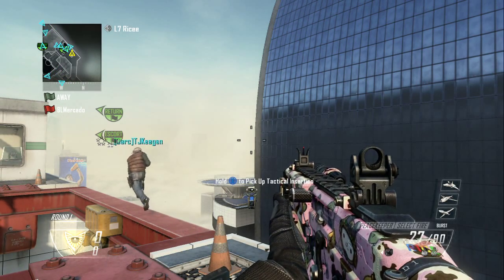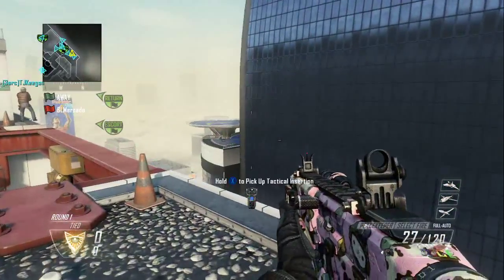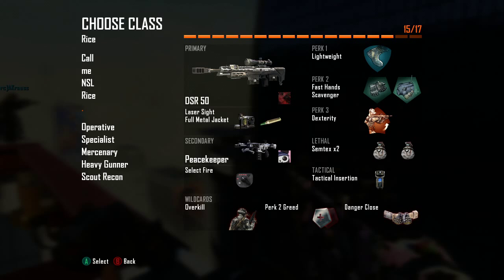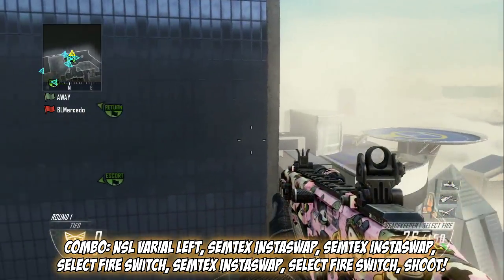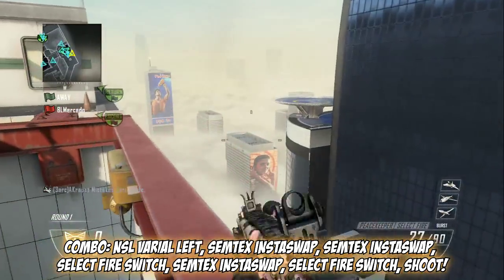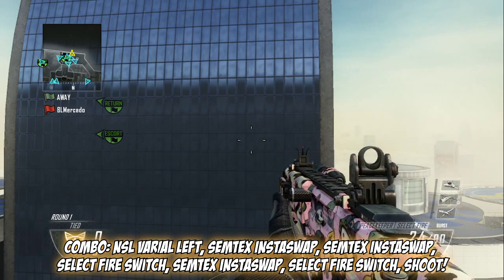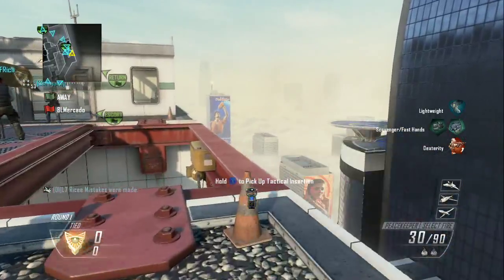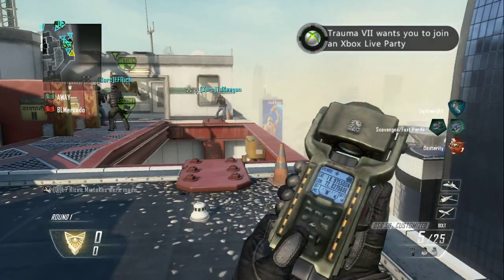Black Ops 2 Edition: Trickshot Combos Tutorial #31 1440 EDITION!